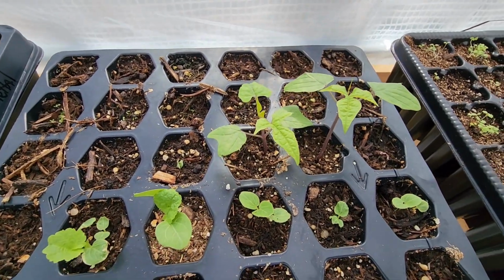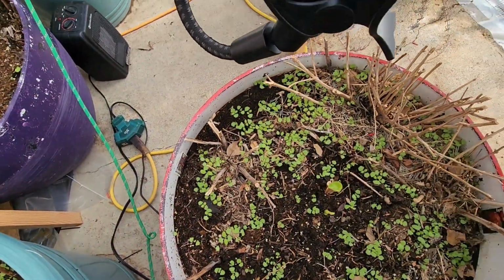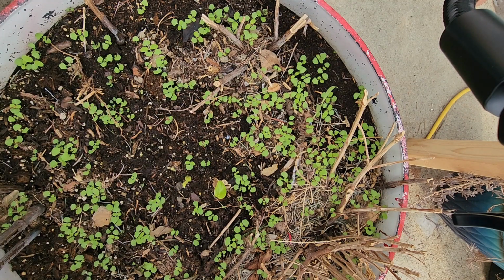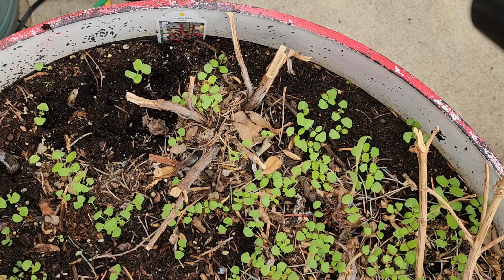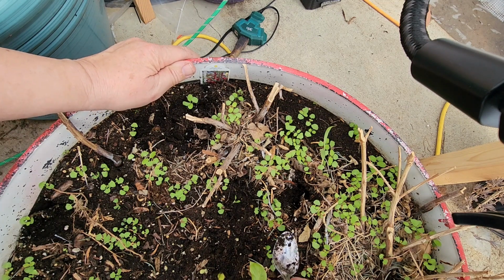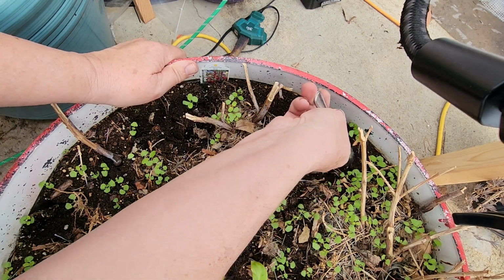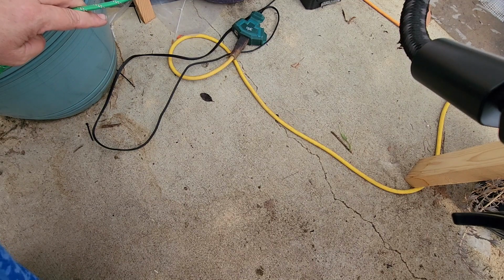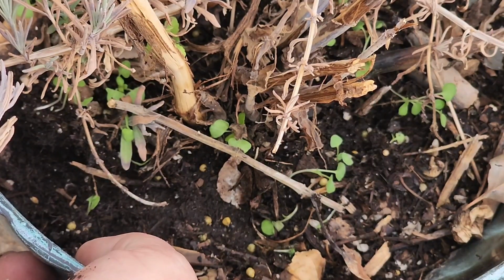Growing Free Plants Multiplying Flowers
my flower pots after moving them to my greenhouse with water, sun ,and heat, are sprouting up with all kinds of seedlings from my salvia flowers last summer.
so I'm taking lots of each different looking sprout and planting a bunch of each.  when I have enough extras, I will thin out the sprouts coming up in my large pots so a few can get really big.
then I can plant the others I've removed In flower pots where I want them as they get big enough to identify.
extras I can sell or give away.